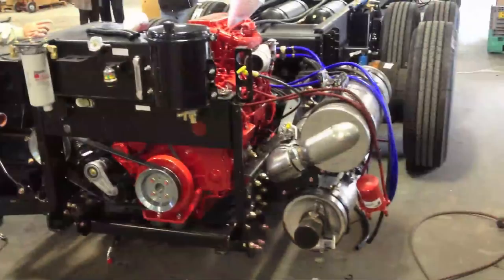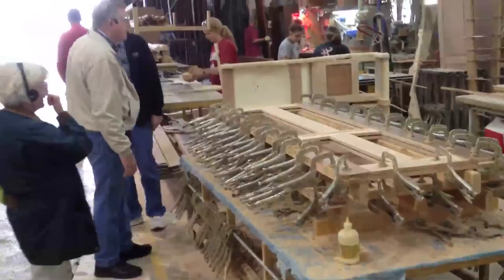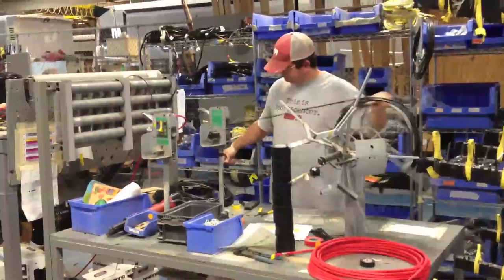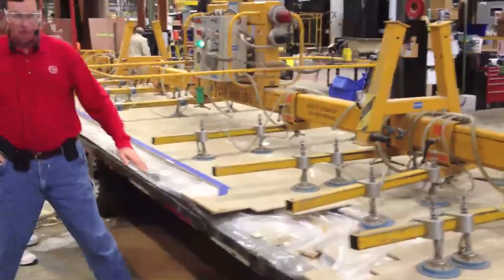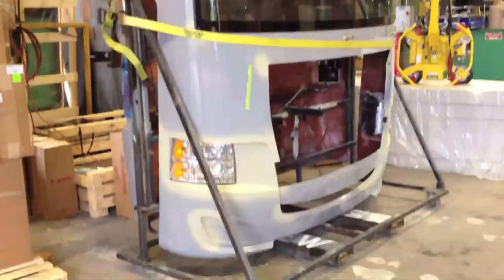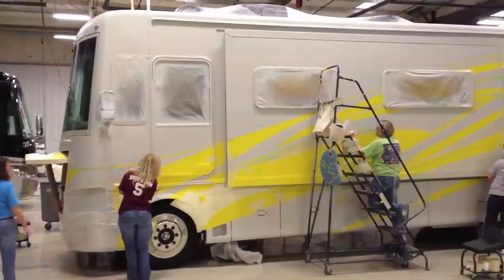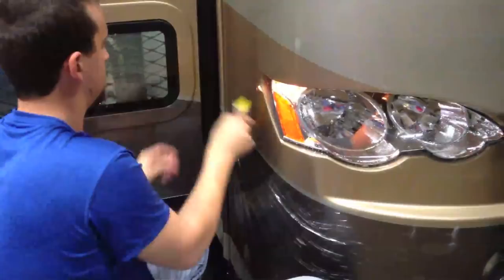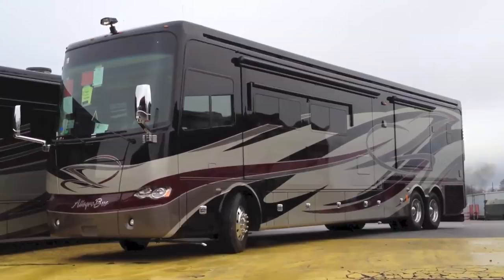Tiffin Motorhome Factory Tour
We take you on a video tour of the Tiffin Motorhome Factory in Red Bay, Alabama. 2013 marks Tiffin's 40th year, so what a great time to visit.

We've taken an awful lot of factory tours at various RV manufacturers: Monaco, Entegra, Winnebago, Newmar (of course... twice!), Travel Supreme, Rexhall, Country Coach and even high-end Prevost bus converter Marathon Coach (twice again). But we don't get down South all that often, so we hadn't made it to Tiffin before, even though they are high on our radar should we ever be in the market for a new RV.

We love our Newmar and have no plans to trade it in, but we know that unexpected life-changing experiences can sometimes lead down new paths. Winning the lottery for instance... or (on the darker side) losing the RV to fire, theft or other malady. Besides having a keen interest in RVs in general, we like to know as much as we can about different manufacturers and their construction techniques in case should we ever be in the market. There's no better way to see way down under the hood of a particular brand than seeing them created from the ground up.

Although it seems every RV manufacturer offers factory tours, we have to say that we were surprised by the level of access we were given at Tiffin. We were allowed right up alongside most of the workers as they built these beautiful motorhomes. And at the paint facility, about 5 miles away from the main factory, the only tours are self-guided. We were literally given ear plugs, safety glasses and a map and given the run of the place!

During the final check and assembly phase of the construction, we were actually encouraged to hop on any coach on the line while it was being finished, and asked workers questions about the RVs!

We were impressed with an awful lot about Tiffin, and will definitely keep it on our short list should the time come to replace our Mountain Aire.

The extreme access all tour guests are given, along with the OK to photograph all we wanted, allowed us to make a pretty good video record of the manufacturing process to share here. Enjoy!